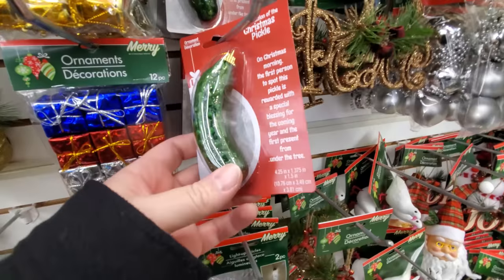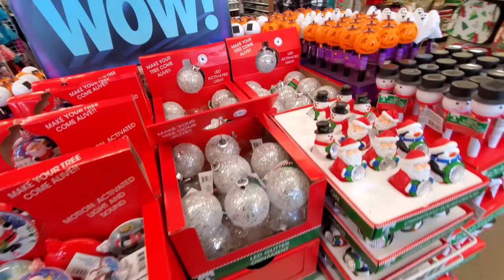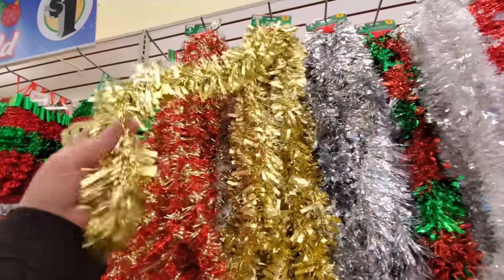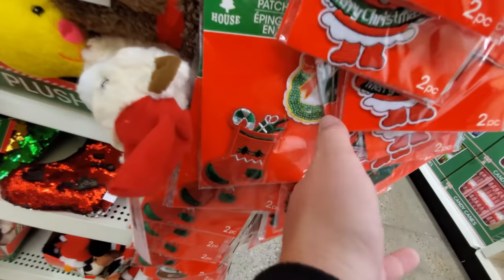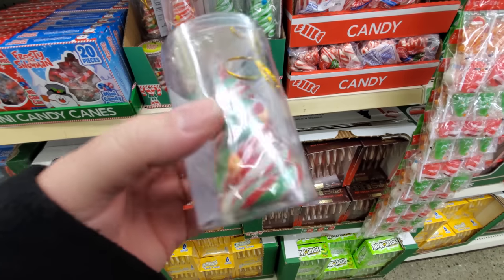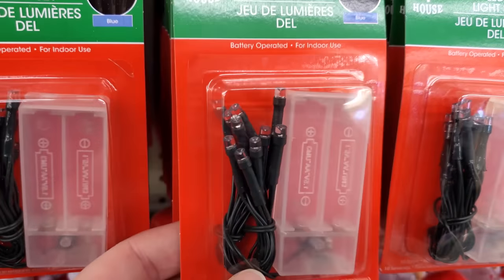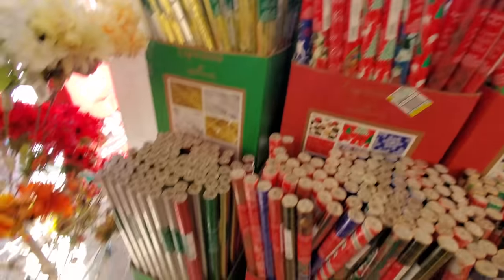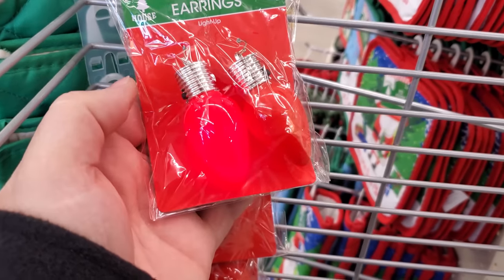CHRISTMAS 2019 at DOLLAR TREE - Uhrichsville Ohio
Christmas decorating on the cheap! Our first stop of the 2019 Christmas shopping season brings us to the Dollar Tree in Uhrichsville Ohio. Everything in here is one dollar, and honestly they had a nice variety!
Paul Unser